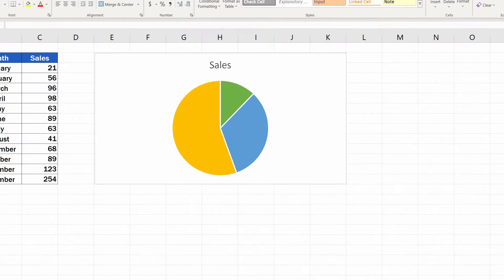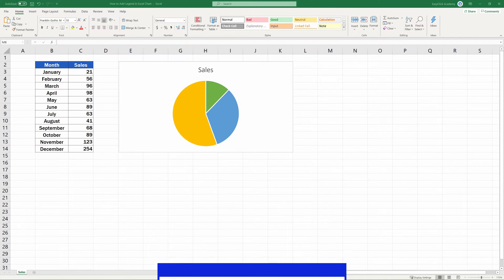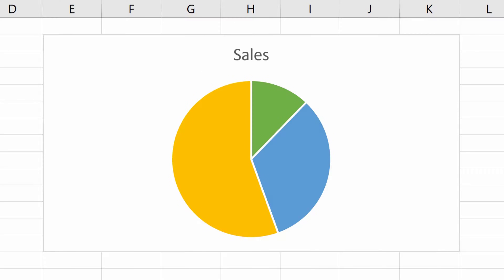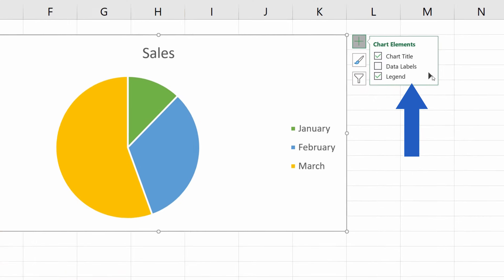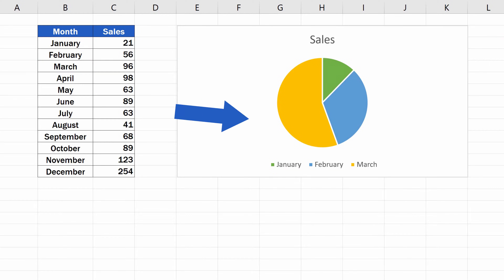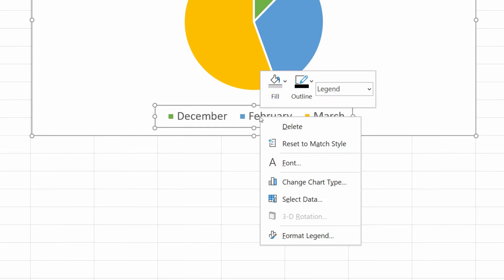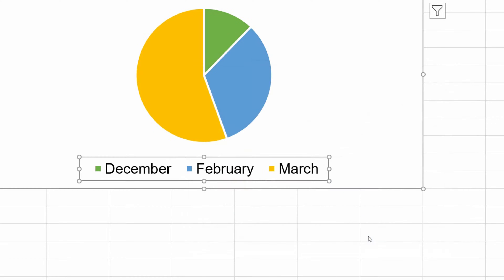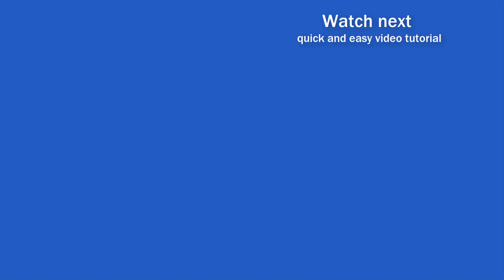How to Add a Legend in an Excel Chart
In today’s tutorial, we’re going to talk about how to add a legend in an Excel chart. Including a legend in a chart makes it easy to understand and it’s a great way to explain the data clearly. Ready to start?

⏱️Timestamps⏱️
0:00 How to Add a Legend in an Excel Chart
0:45 How to Display the Legend for a Chart
1:50 How to Format the Legend
2:19 How to Remove the Legend from the Chart

Transcription How to Add a Legend in an Excel Chart